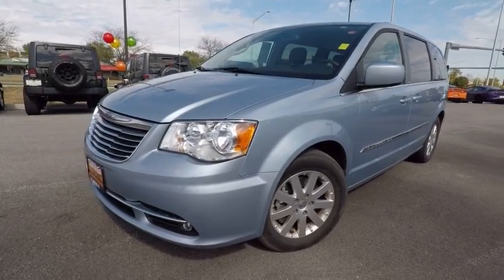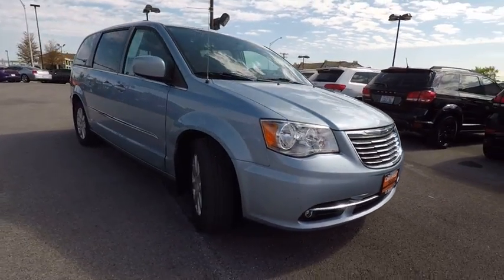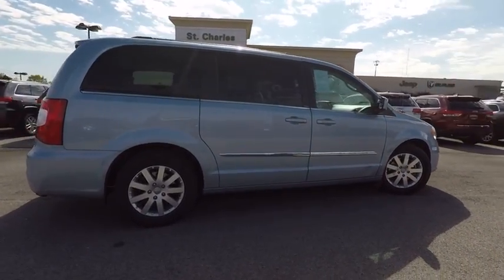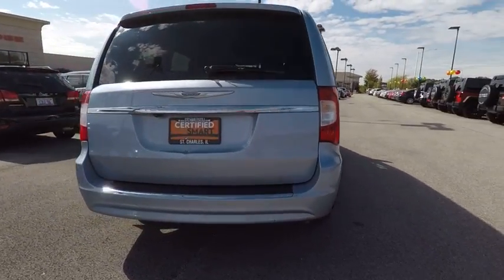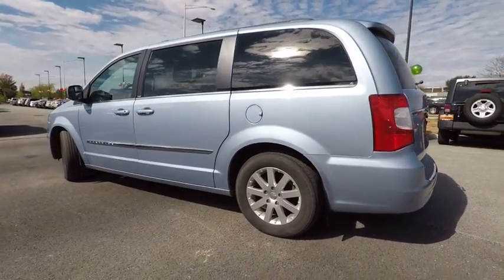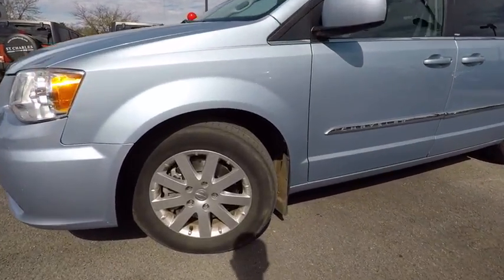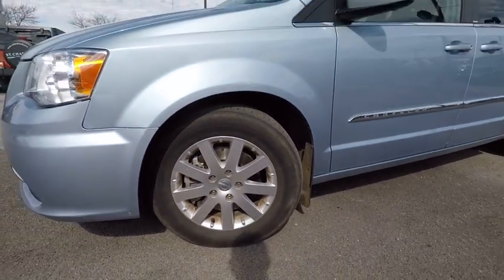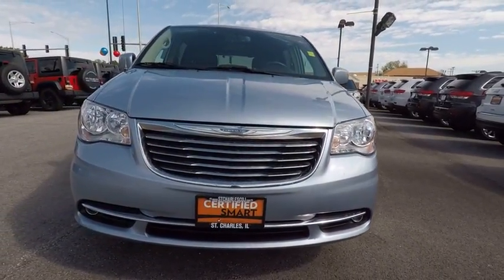2013 Chrysler Town & Country St. Charles IL CH2553A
2013 Chrysler Town & Country Touring

1611 E. Main St.

Hold on to your seats! Wow! Where do I start?! Chrysler's T & C is the Minivan with the Mostest! Flexible cabin. Named a 2013 AutoPacific Vehicle Satisfaction Award winner.